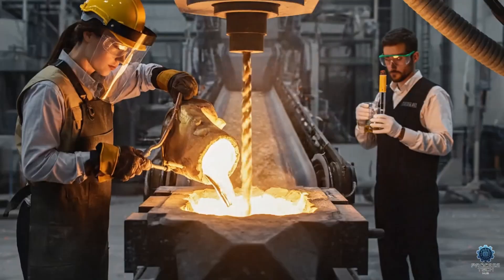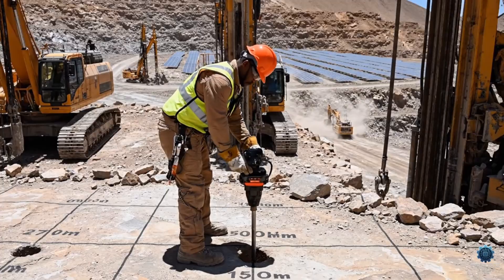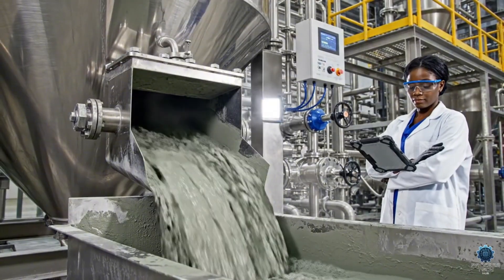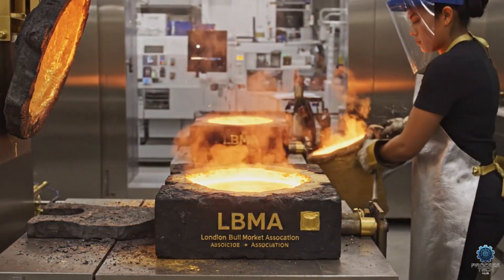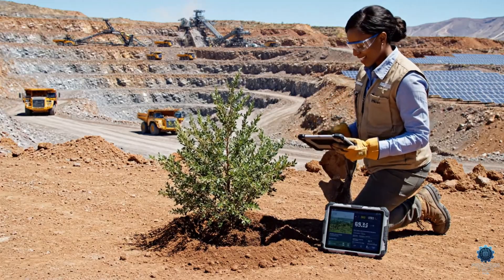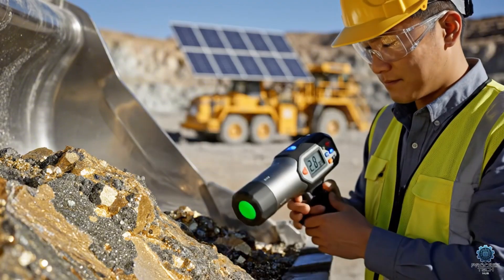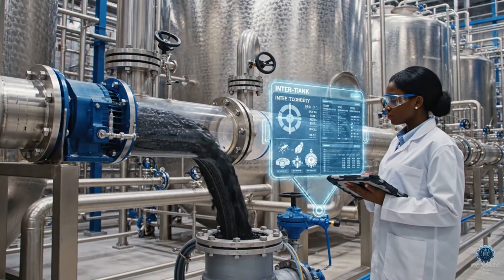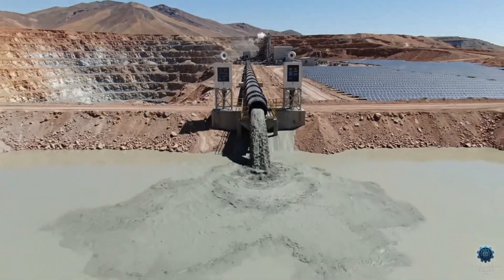Inside a Modern Gold Factory: How the World Mines and Produces Pure Gold (Full Process)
Step into the fascinating world of global gold production, where raw ore, extreme pressure, and advanced engineering come together — this is the remarkable transformation of earth-born minerals into high-value gold bars and luxury products, presented by ProcessTech Hub.

This documentary-style journey begins at the very source: deep underground gold mines, where miners extract ore from ancient rock formations. Follow its path as the material travels through crushing mills, separation lines, smelting furnaces, and high-precision refining systems to achieve exceptional purity.

Discover how metallurgists and modern industrial technology work side by side to create pure gold. From chemical treatment and electro-refining to molding, cooling, stamping, and final inspection, every stage showcases discipline, precision, and innovation. The journey concludes as finished gold bars reach secure vaults and international markets — symbols of wealth, value, and world-class craftsmanship.

• Behind-the-scenes access to real and digitally recreated industrial processes
• Full production-line walkthroughs & step-by-step transformations
• Mining, metallurgy, smelting & material-refining workflows
• Machinery, automation, robotics & precision engineering
• Metals, plastics, chemical, textile, and mechanical manufacturing
• Food & beverage processing and large-scale packaging systems
• Measurement, calibration, safety, QA/QC & global industrial standards
• “How It’s Made”–style explanations across diverse industries

🌎 Our Mission

ProcessTech Hub is dedicated to making industrial knowledge accessible to everyone — from students and engineers to creators, manufacturers, and curious minds. We reveal the hidden systems, machines, and technologies that power global production and modern infrastructure.

If you’re fascinated by large-scale factories, raw-material transformation, or the science behind mass manufacturing, this channel is made for you.

• Digital Creation: Some scenes are AI-generated or enhanced for educational clarity.
• Educational Use Only: Content is designed for learning, documentation, and industrial insight.
• Not a Technical Manual: Demonstrated processes may differ from actual professional standards.

If you'd like, I can also:
🔥 Craft your SEO channel tagline
🔥 Write a short “About” section version
🔥 Provide keyword sets for search ranking
🔥 Create banner/intro description copy

Just tell me!